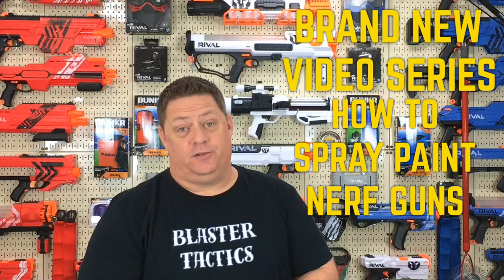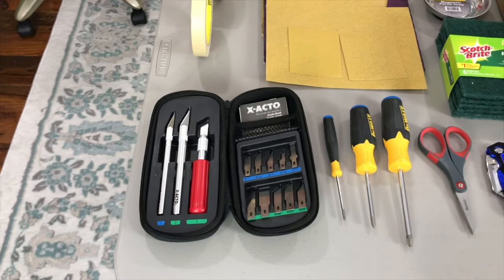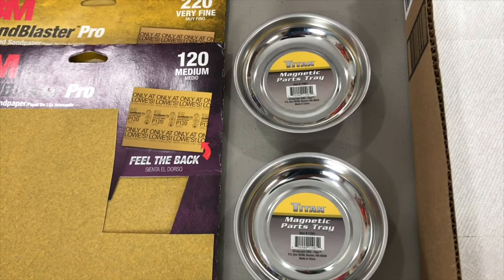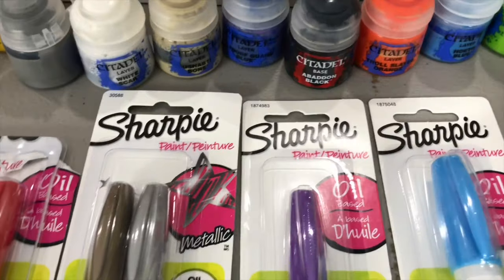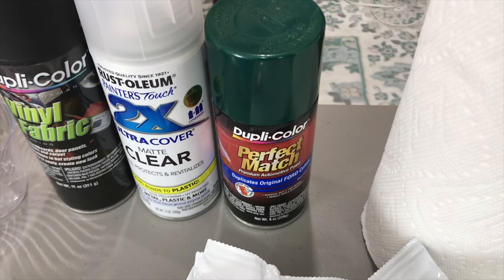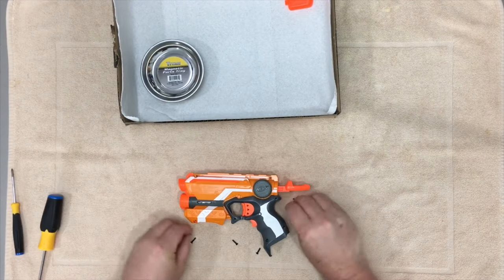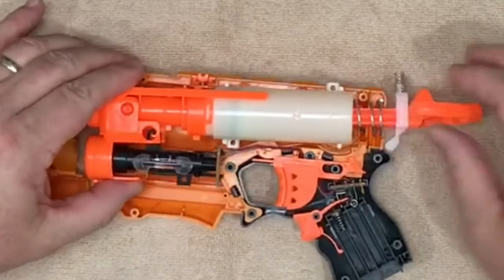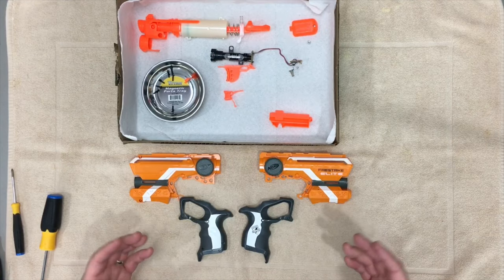How To Spray Paint Nerf Guns - TUTORIAL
How To Spray Paint Nerf Guns - FULL TUTORIAL - Nerf Firestrike is the focus of todays video on the Cj Nerf channel. Welcome to my NEW video series How to Spray Paint your nerf gun where we pick a blaster and step by step you can follow along and we will spray paint a nerf gun from start to finish. I will show you everything you should have both necessary and optional. I will link the main items in the description of the video in case you would like to grab the products i use most of these should be common in households. This will be a step by step tutorial from breaking down the blaster, sanding / prepping, laying base coat, top coat, accenting, clear coating, and some small tips to aid you when your spray painting nerf guns. So feel free to grab this weeks blaster the Nerf Firestrike and follow along. I wanted to kick off this series with a very small , inexpensive blaster so anyone can give this a shot without breaking the bank. Enjoy !

Products I use :
Nerf Firestrike
Magnetic Parts Tray
Tape:
3m Scotch Blue Painters Tape
Masking Tape
Tools:
Xacto Knife Kit
Kobalt Razor Knife
Extra Filters
Paints
Clear Coat
Duplicolor Black Vinyl Dye
Duplicolor Perfect Match
Citadel Layer Paints Kit
Citadel Base Paints Kit
( Note you can also buy Individual colors by searching Citadel paints )
(Basic brush set to get you started i have several kits )

Sand Paper i actually bought at Lowes Hardware Basically you want a 120 grit Little rougher then a 220 grit for finer to smooth out the shell.

NEW FAN MAIL: Write Us A Letter:
CJ Nerf
4956 Old Long Beach Rd SE Ste-14
Southport Nc, 28461
Box - 201